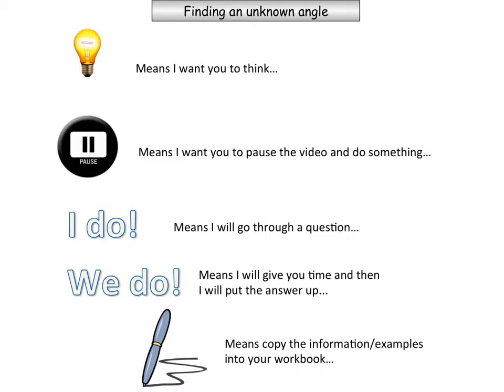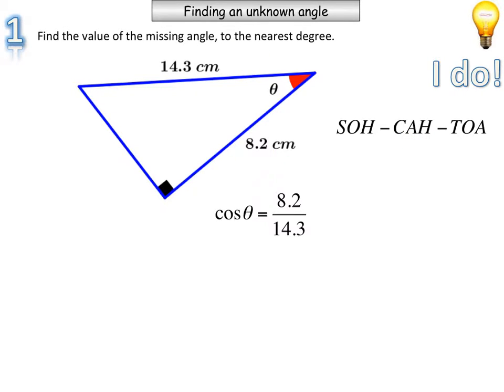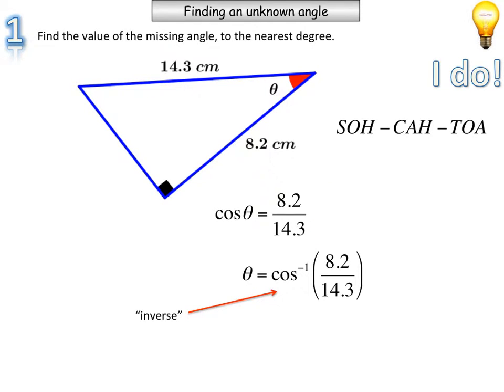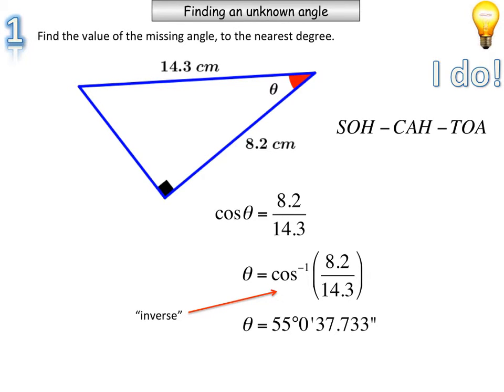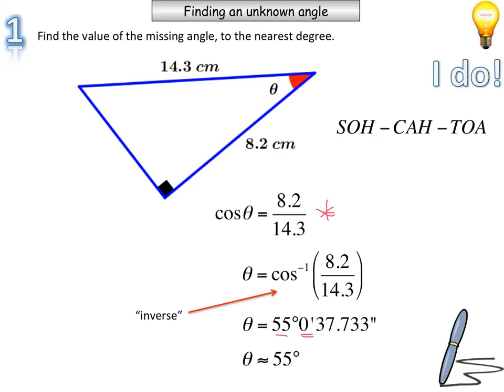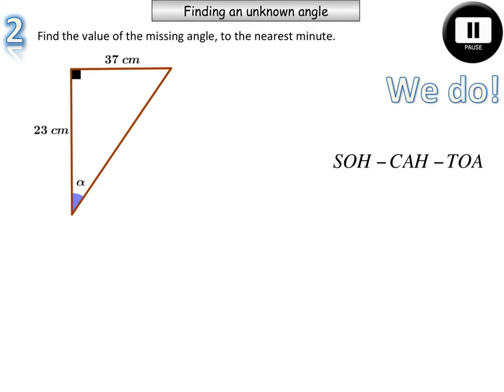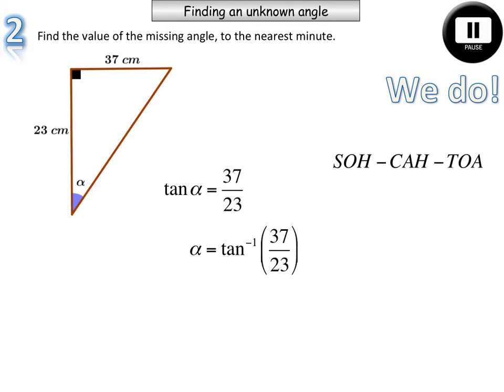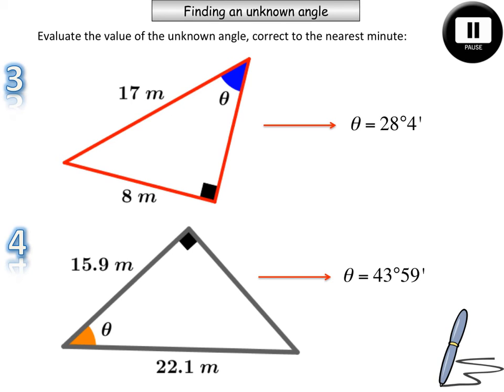6 Finding an unknown angle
This video explores the method to find an unknown angle using trigonometry.